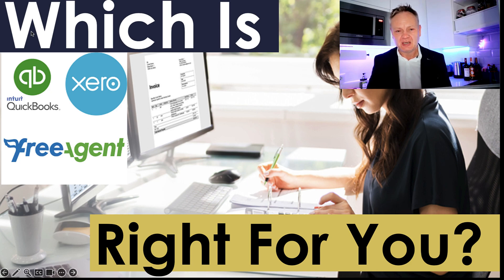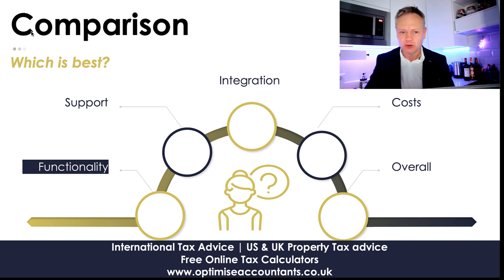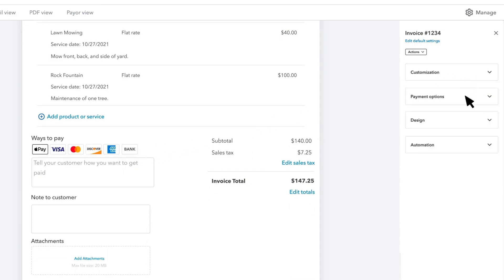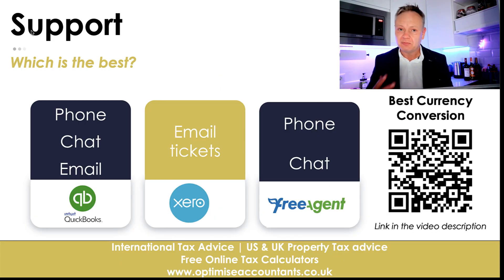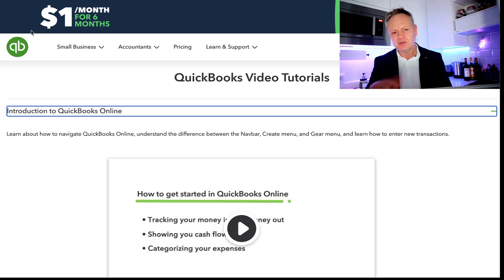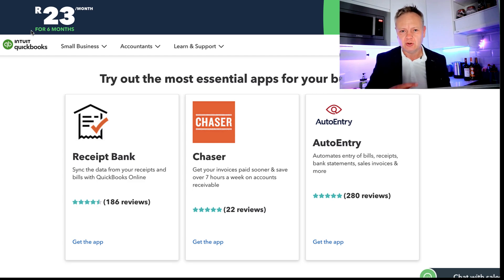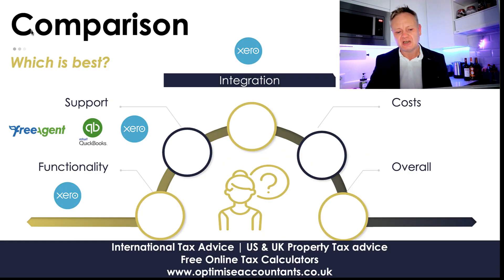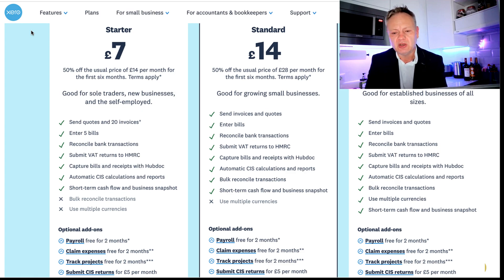Quickbooks vs Xero vs Freeagent: Which Online Bookkeeping System is Right for You?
Choosing the right online bookkeeping system can be overwhelming. This guide compares Quickbooks, Xero, and Freeagent to help you make an informed decision.

Need bookkeeping services? Tell us more